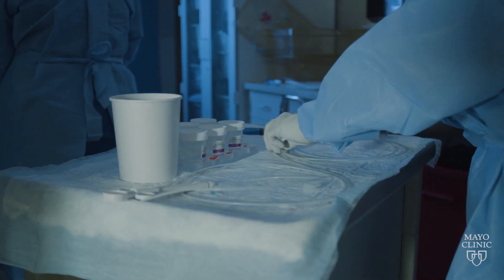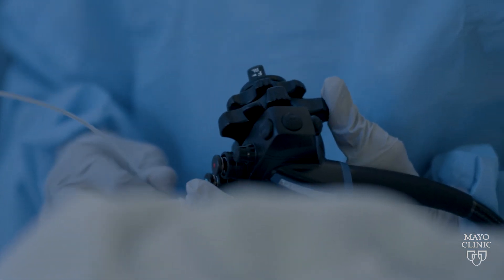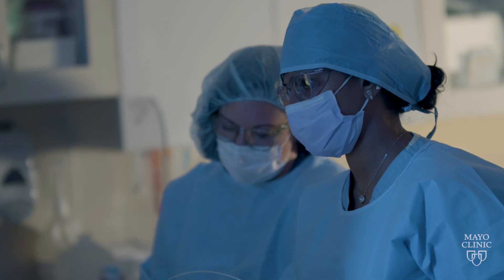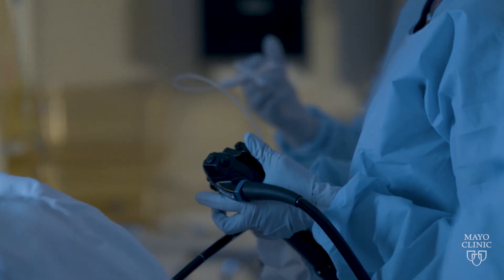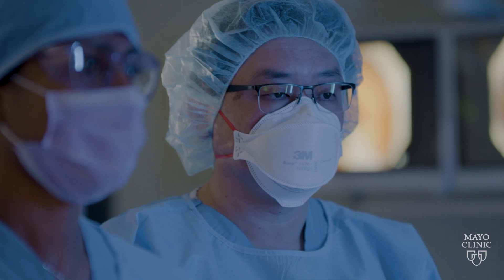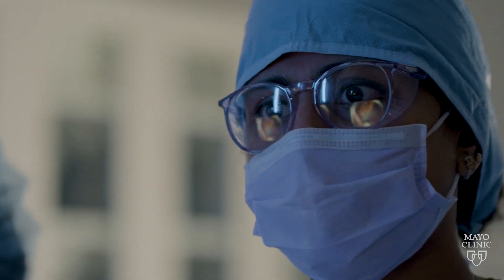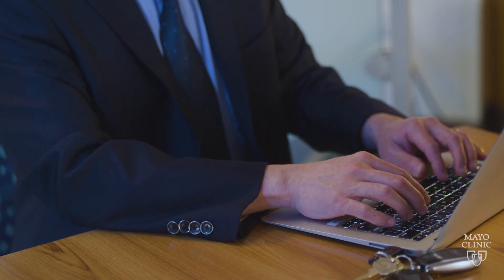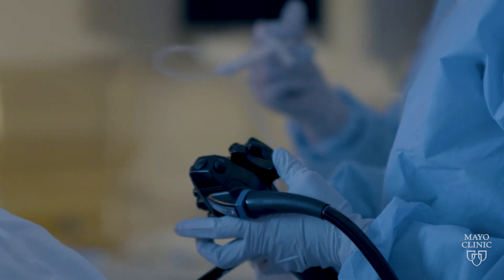Advanced Endoscopic Techniques for Treating G.I. Lesions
In this video, Nayantara Coelho-Prabhu, M.B.B.S., and Louis Wong Kee Song, M.D. provide an overview of how new minimally invasive advanced endoscopic techniques are being utilized to treat lesions that previously required surgery. These procedures provide numerous benefits to the patient, including shorter recovery times and fewer potential complications.